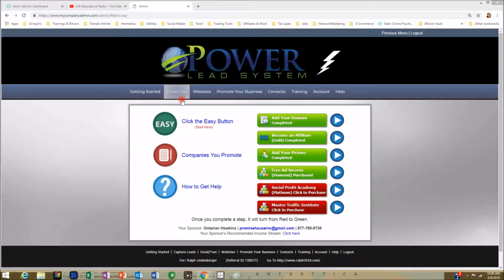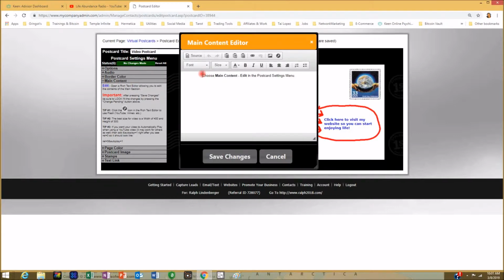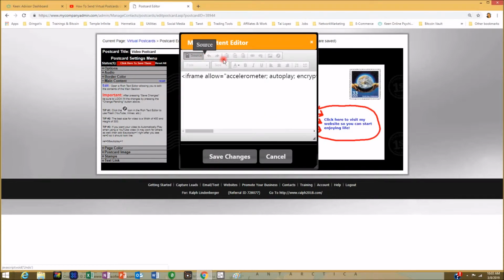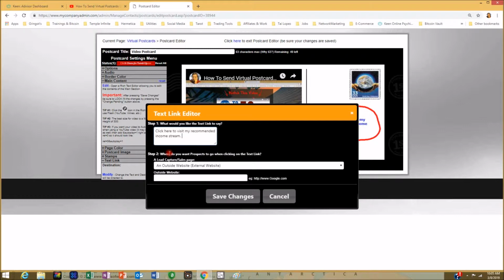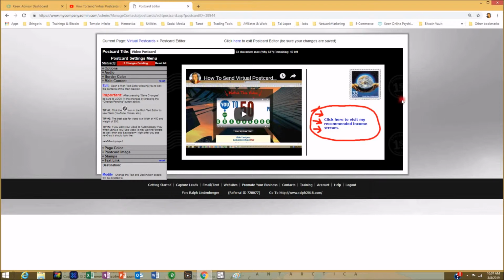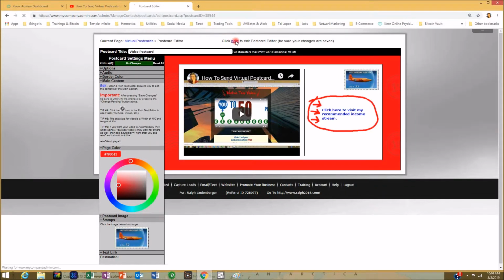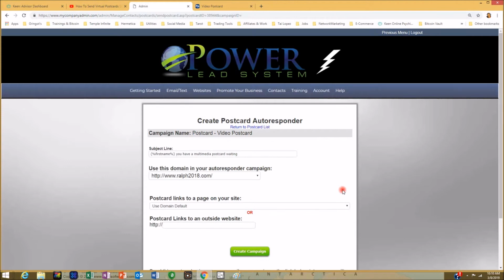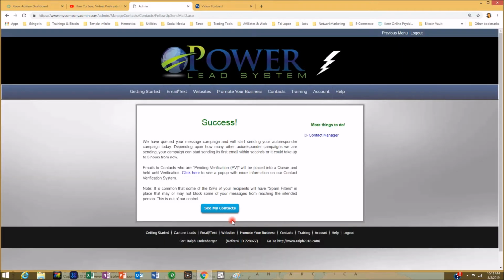How To Send Virtual Postcards Using The Power Lead System (Part 2)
Here I create a video virtual postcard from scratch using the Power Lead System.  A convenient way to send personalized videos to your list, and a very easy process as well.

To Join Power Lead System For 7 Days FREE

Ralph